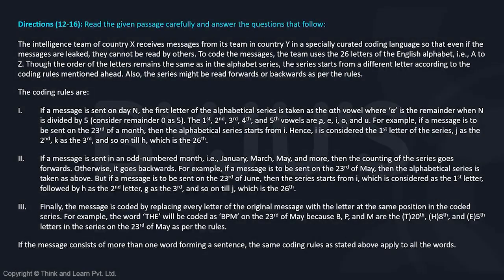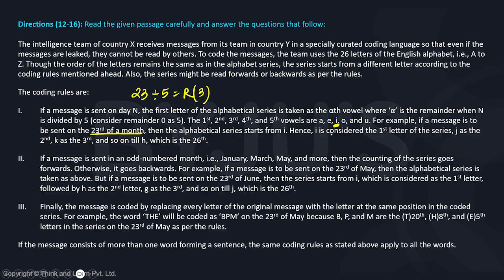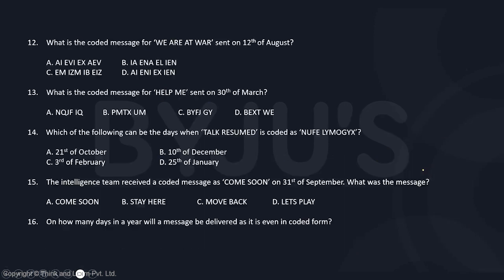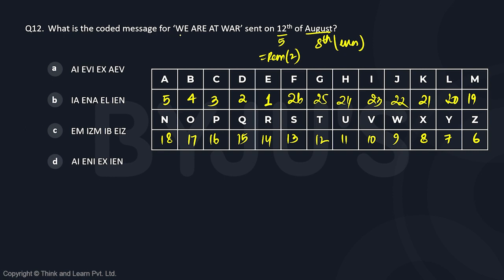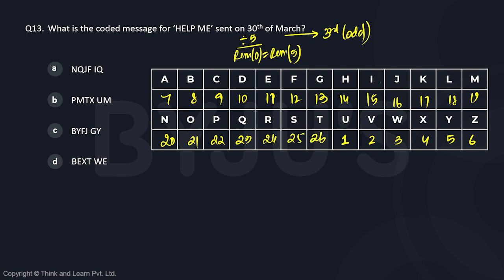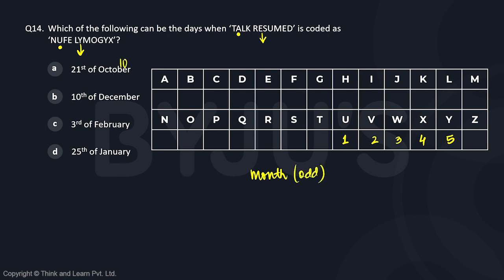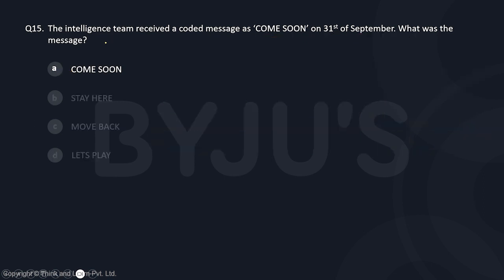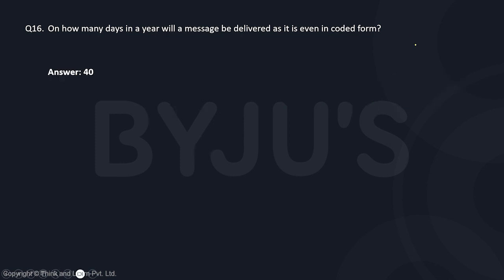CAT GNSSTHV956 Q12 Q16